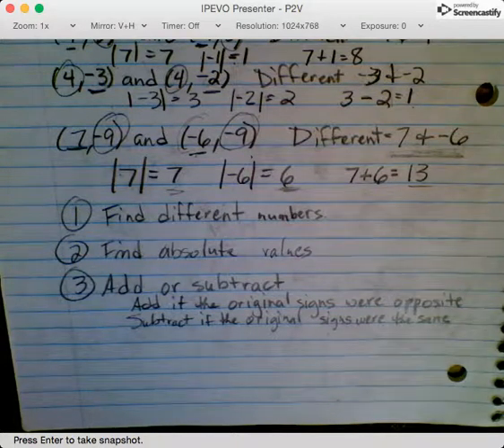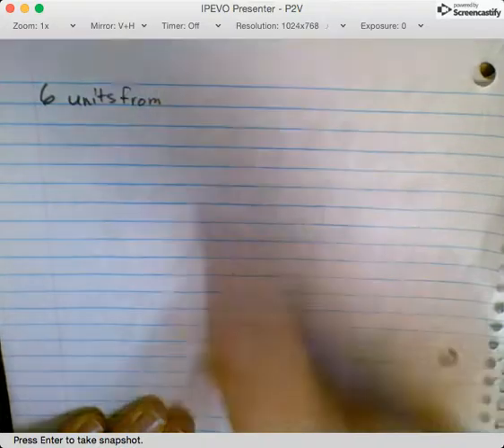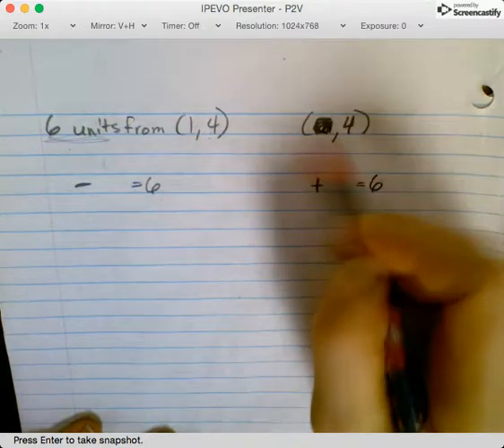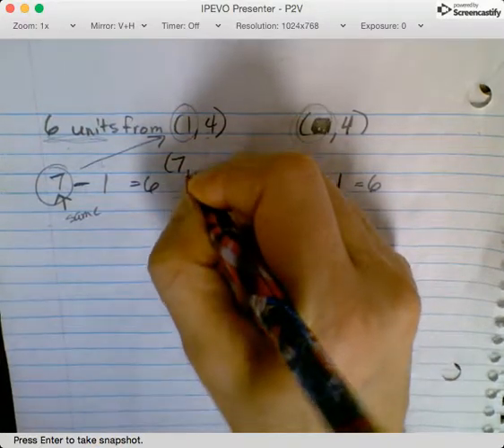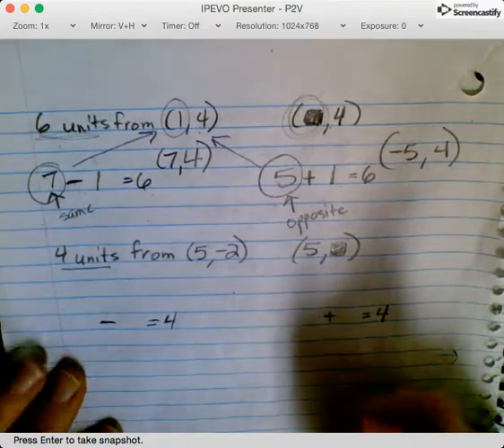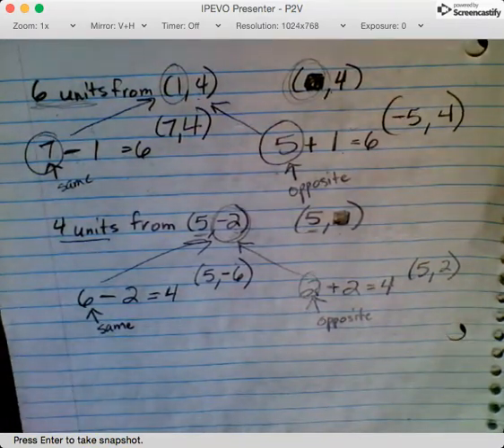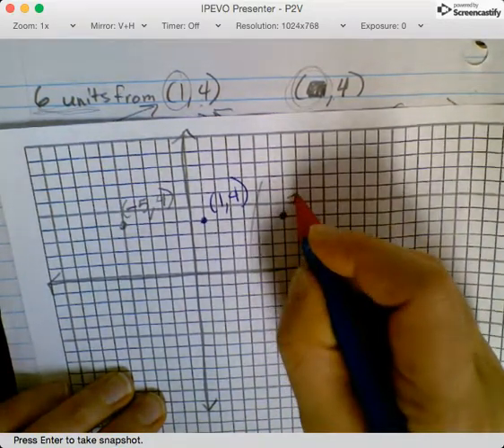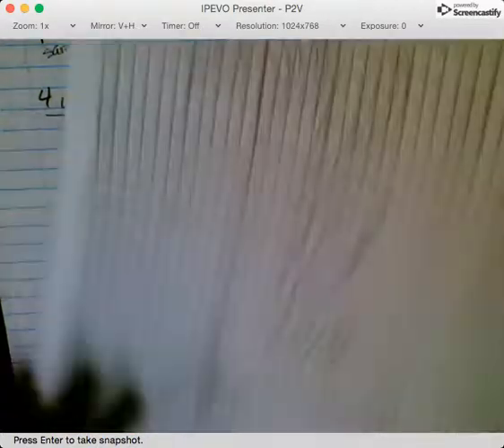Finding Distance Between Points Same X or Y Value Part 2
This video begins with a review of the steps shown in part 1, where the first video cut off.  From there, we move on to using critical thinking skills to work backwards through the formula in order to find a point when given a coordinate, and the distance away from the coordinate.